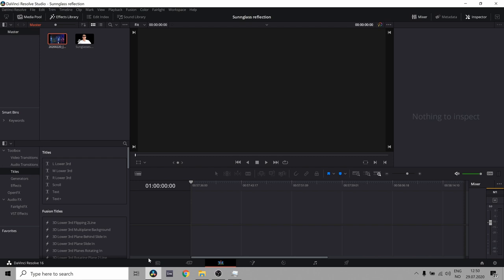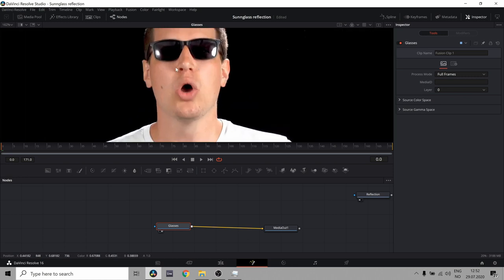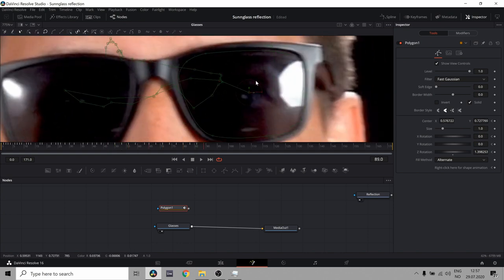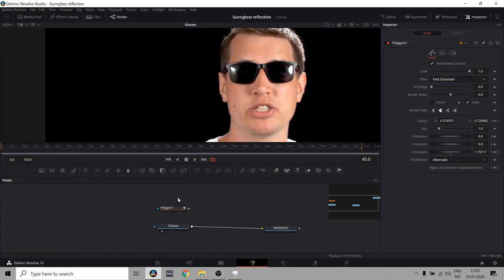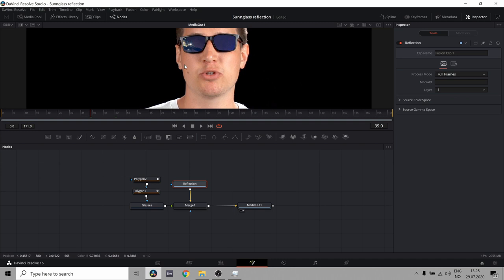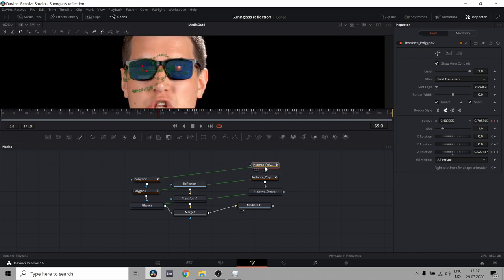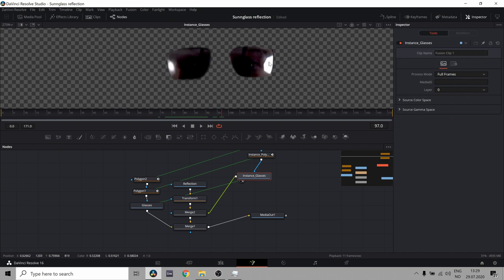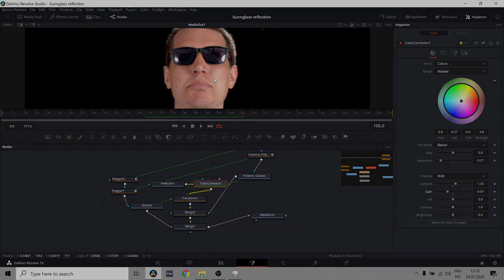Davinci Resolve - How to add reflections to sunglasses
In this video I'm showing you how to add reflections to sunglasses from a separate image in the fusion page.